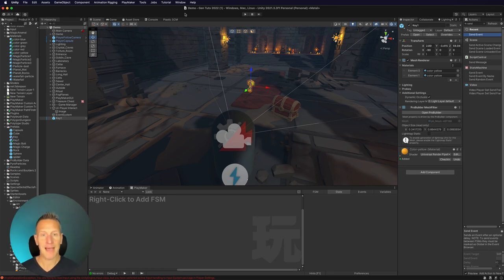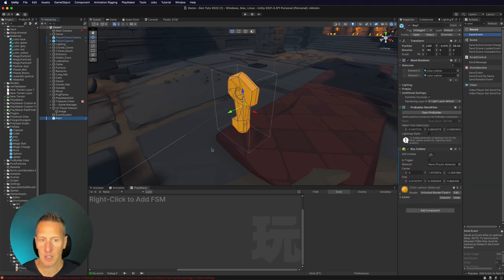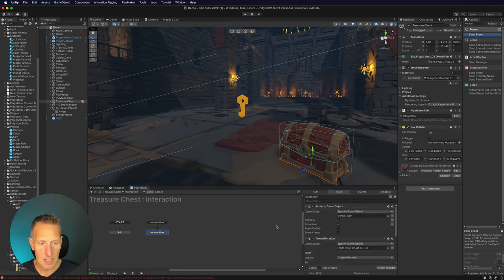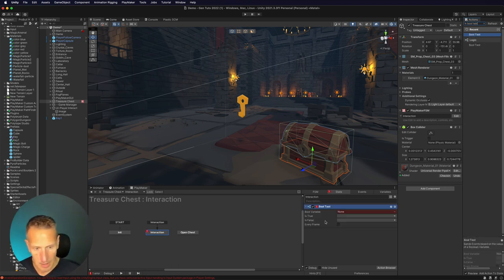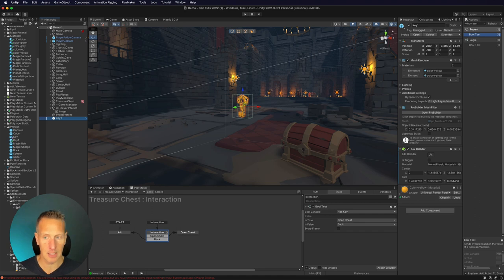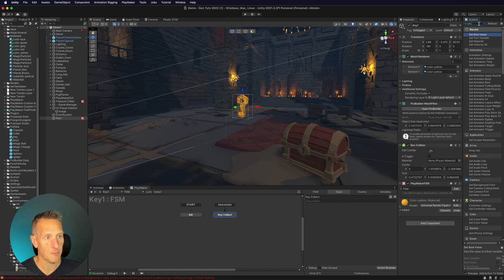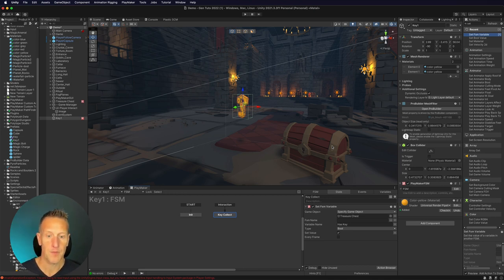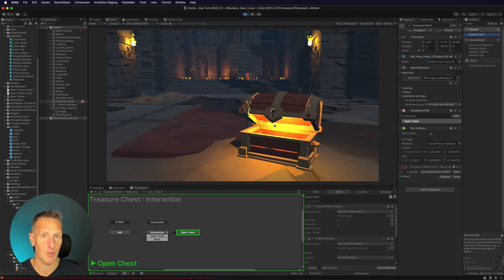Unity FP - Unlock a Chest with a Key in Unity with Playmaker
In this Unity tutorial, I'll show setting up a key and the chest to unlock the treasure chest in Unity using Playmaker.

Chapters:
00:00 Introduction
00:22 Setting up the Key Game Object with a Collider
01:01 Taking a look at the setup of the Treasure  Chest
01:27 Adding a Bool Variable for if player Has the Key
02:23 Check to see if Player has key with a Bool Test
03:21 Setting up the Key to change chest variable
05:14 Recap and testing our work